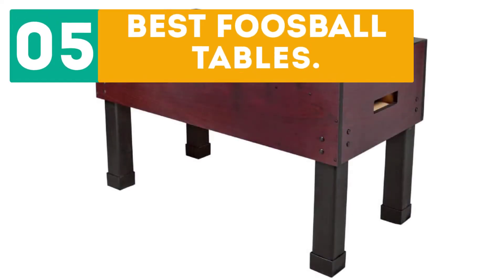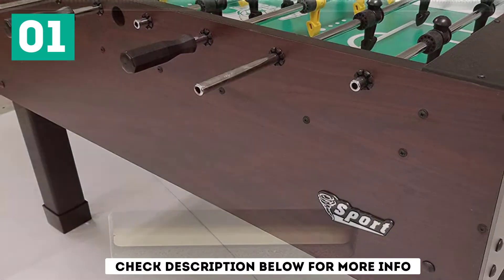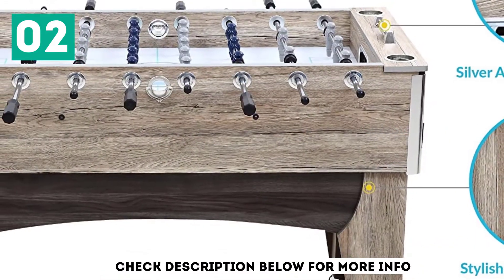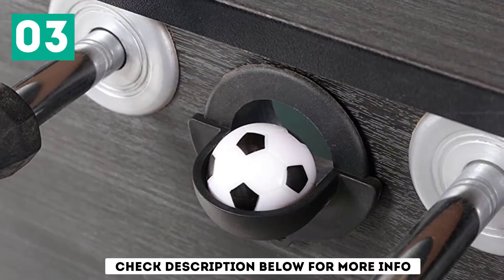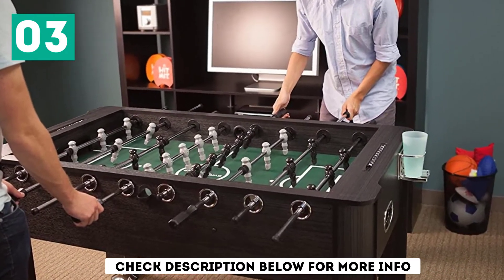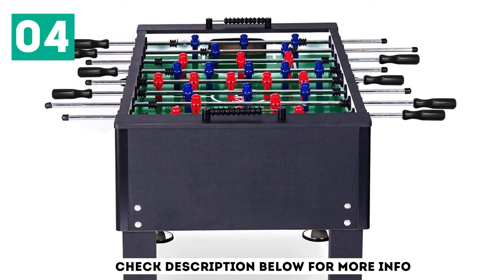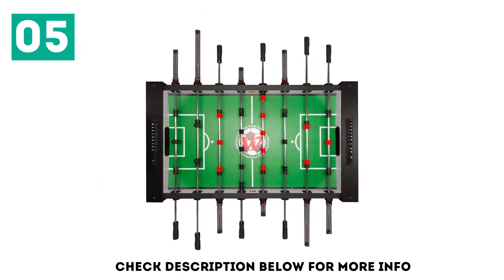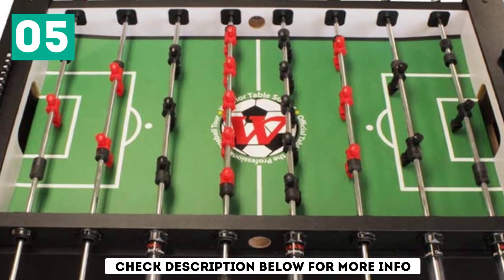Top 5 Best Foosball Tables